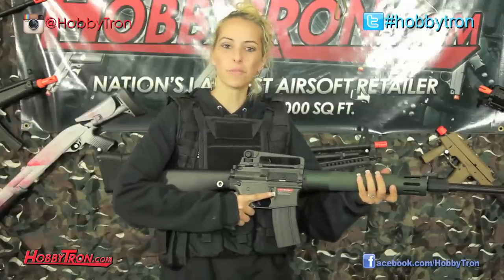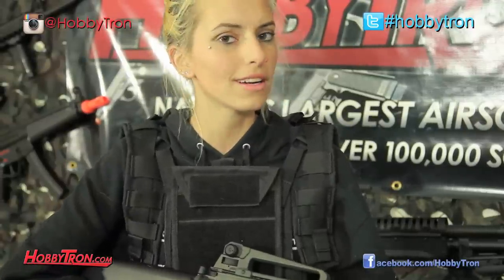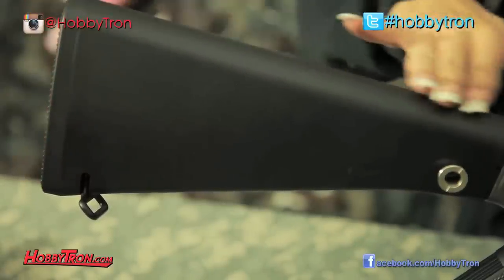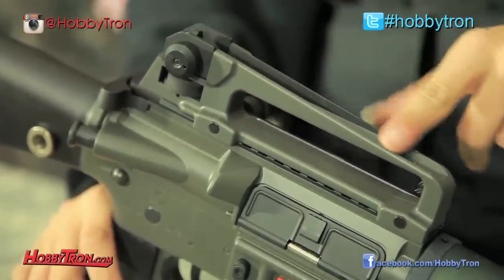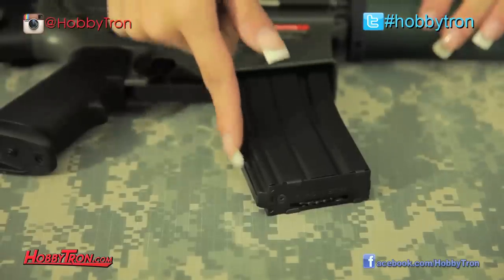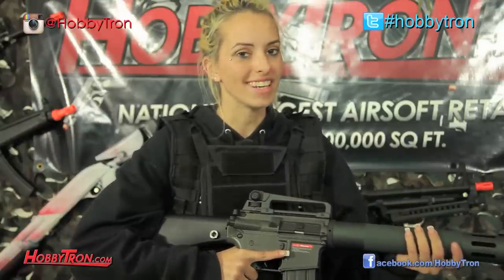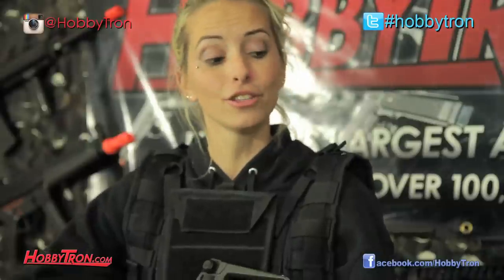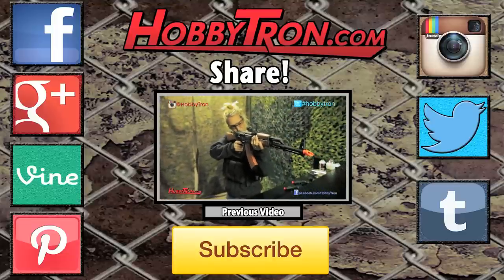Jing Gong M16A4 Electric Airsoft Rifle Review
Fatal reviews the JG M16A4 for you today.
SKU: DYT-JG6628

Description:
Introducing the Brand New Jing Gong Full Metal M16A4 Airsoft Gun. This Jing Gong Electric Airsoft Rifle stands out from all other Electric Guns because of all the great features it has. It has a Full Metal Body, Solid ABS Upper Receiver, Upgraded Metal Gear Box and a Metal Barrel. This gun is a realistic as it gets and has amazing performance with it's enhanced Gearbox, High Torque Motor and adjustable hop up making this gun shoot at over 440 feet per second. Its also able to fire in both semi and fully automatic firing modes so you can pick and choose your shots wisely or go in guns blazing and thanks to the 300 round high capacity magazine you don't need to worry about running out of ammo anytime soon. To top it all off this gun comes with a 8.4V Rechargeable Battery and Charger.

Features:
--  1:1 Full Scale
--  Electric Powered
-- Semi And Full Automatic Firing Modes
-- Metal Gear Box
-- High Torque Motor
-- Full Metal
-- Enhanced Adjustable Hop-Up
-- 300 Round High Capacity Magazine
-- Adjustable Rear Sight
-- Adjustable Hop-Up
-- Rechargeable Battery
-- Removable Carry Handle
-- Tokyo Marui Compatible
-- 440 FPS

We have a large supply of the affordable, stylish, and well-built Jing Gong Airsoft guns available. Pick up one from our selection here today

Looking for the best BBs to compliment your high end gun? We have a huge selection to fit all of your needs.